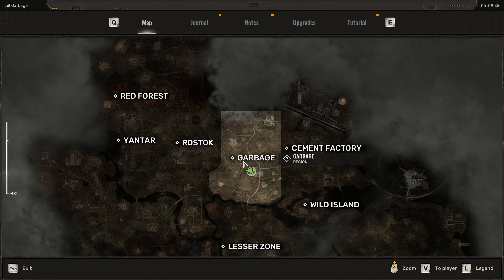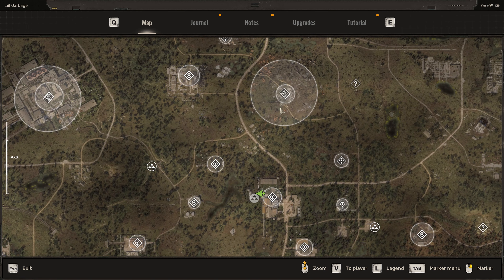Plant Improvised Stash Location STALKER 2 Heart of Chornobyl